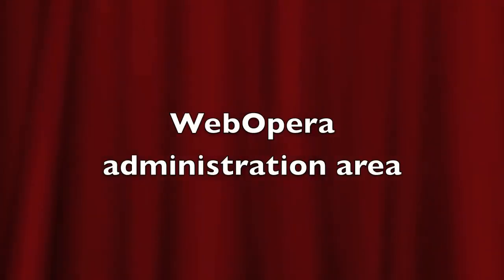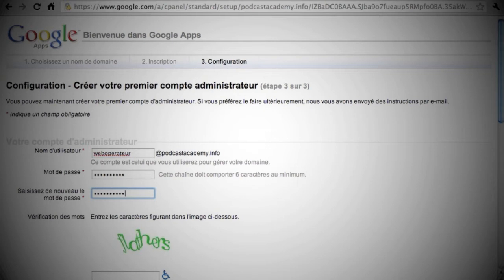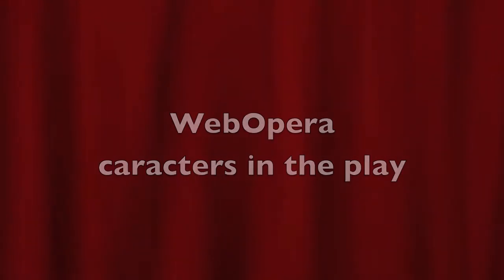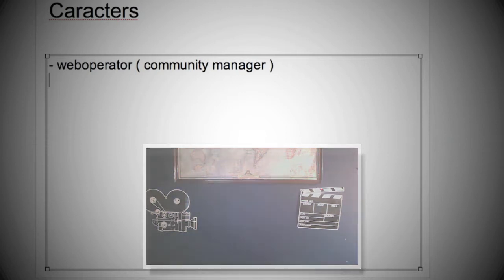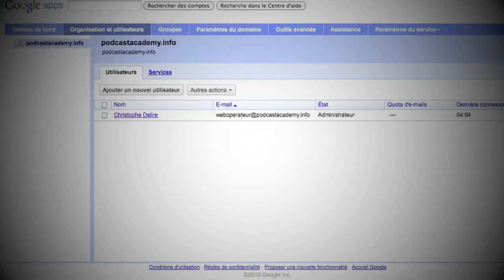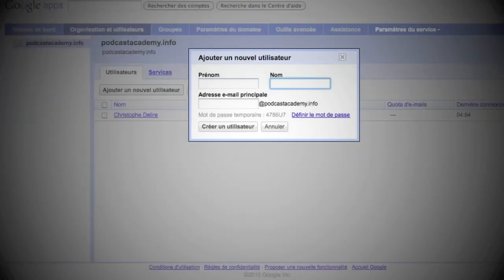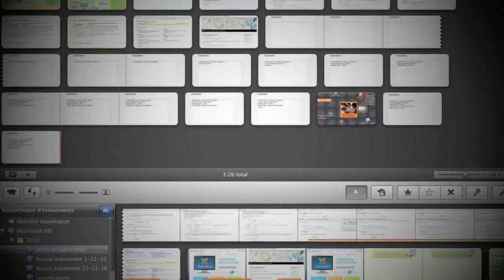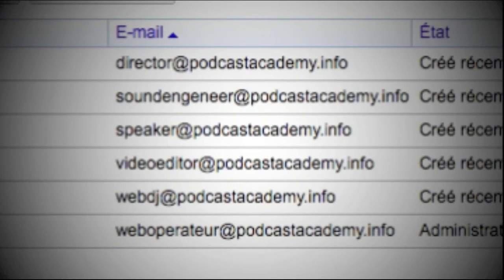WebOpera - Building the first kernel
Postmodemart Webopera - How to build the first kernel